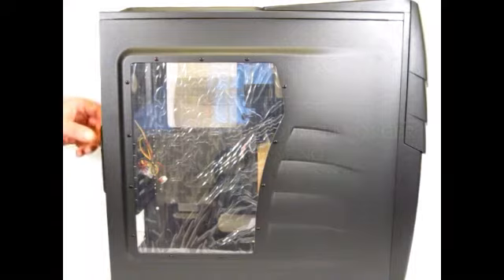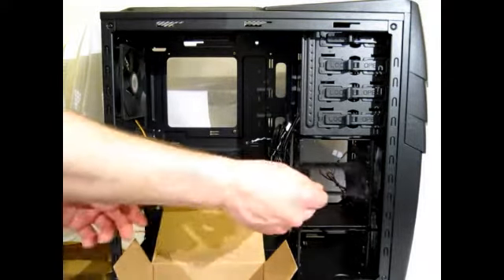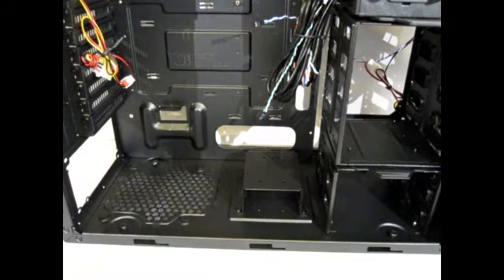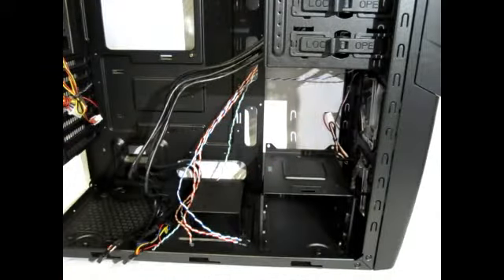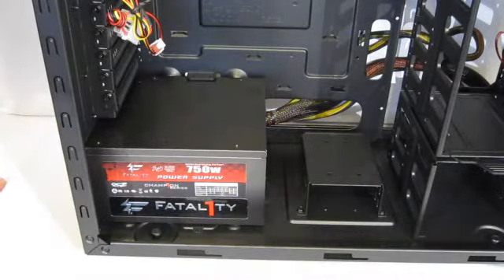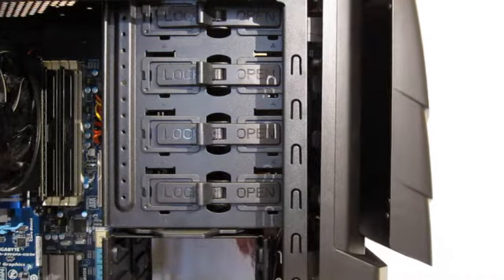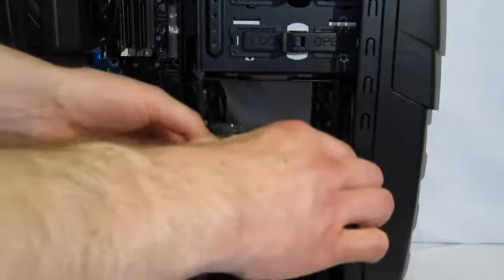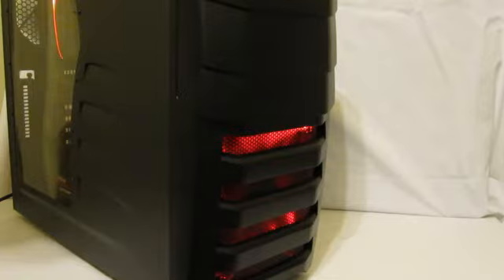CM Storm Enforcer Installation